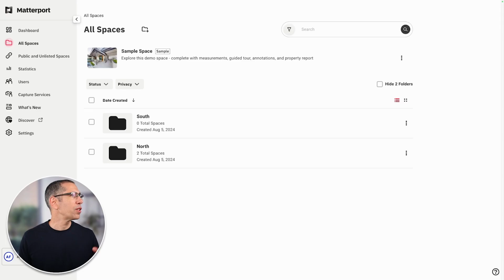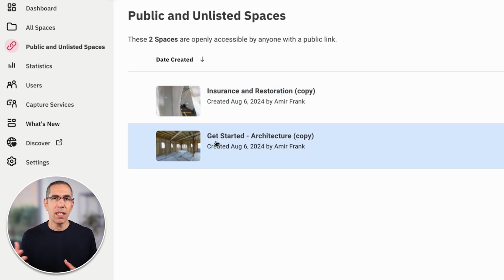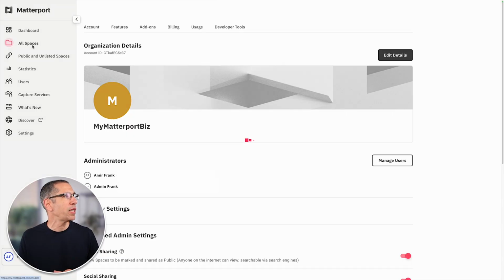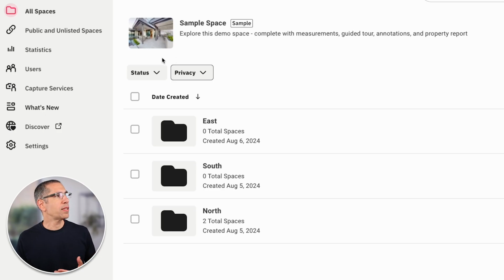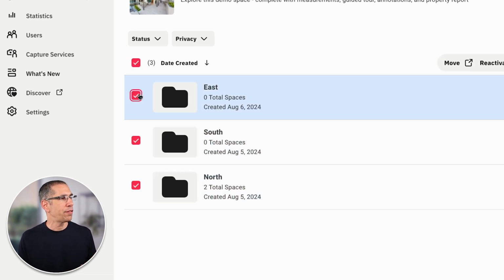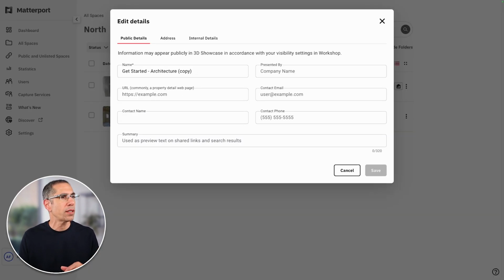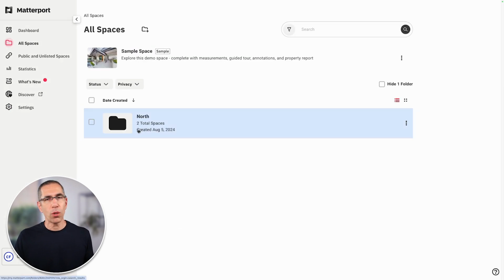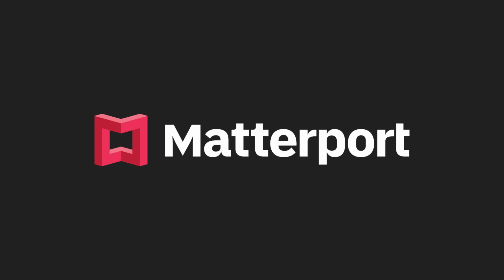Matterport: Navigating Your Account - Overview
This video is an overview of navigating your account and is part of a larger series where I dive deeper into the Settings page and each tab within that page.